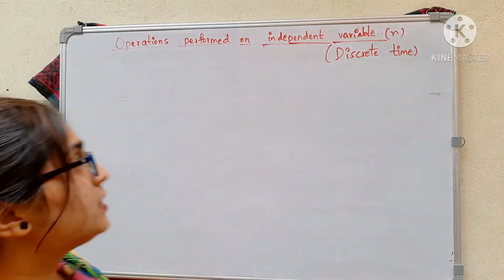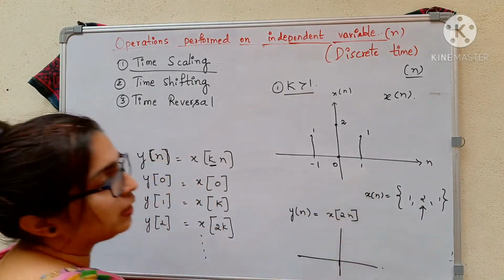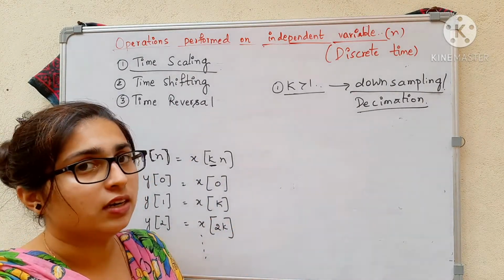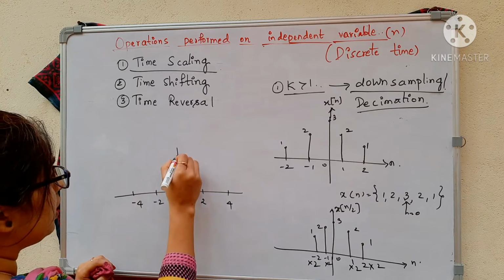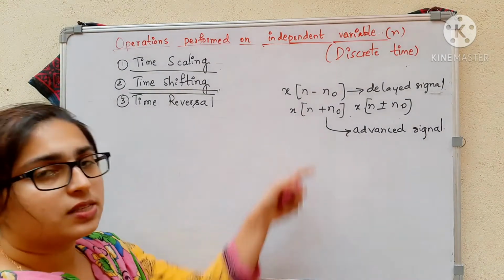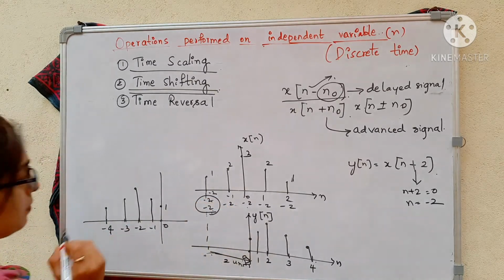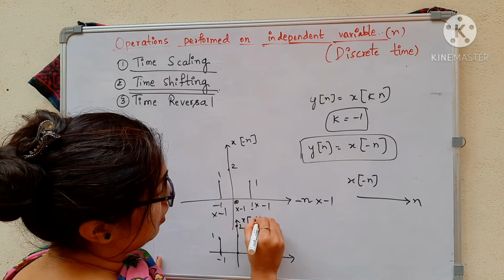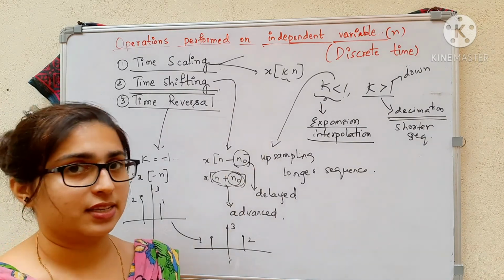Operations performed on independent variable(Discrete time signal)-Lecture 5